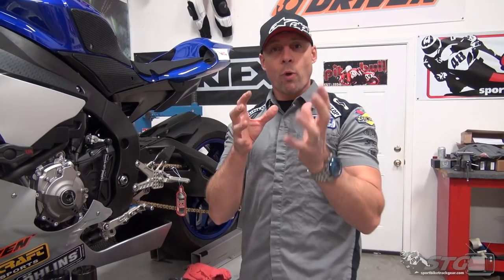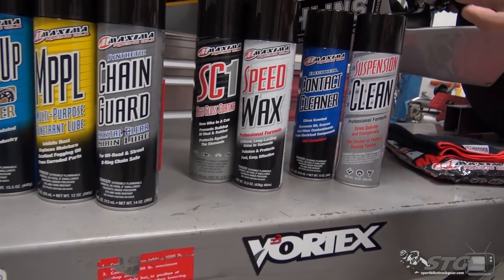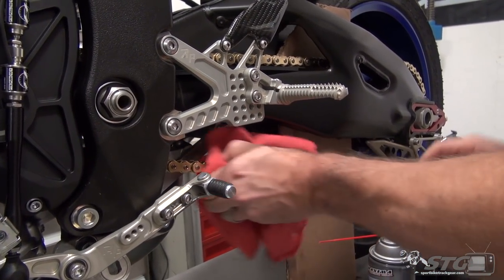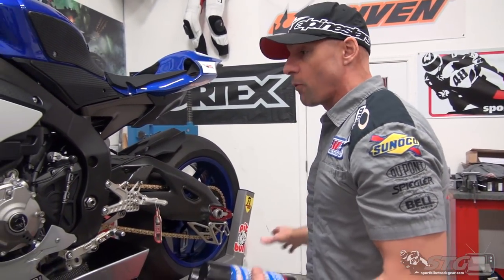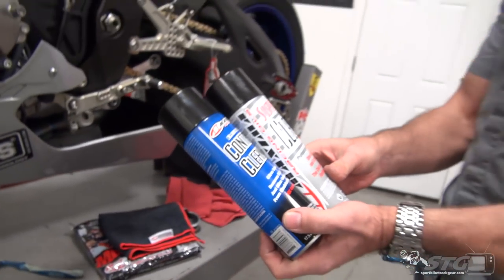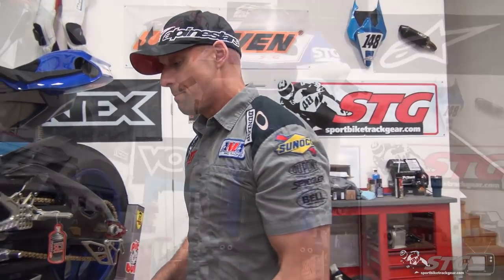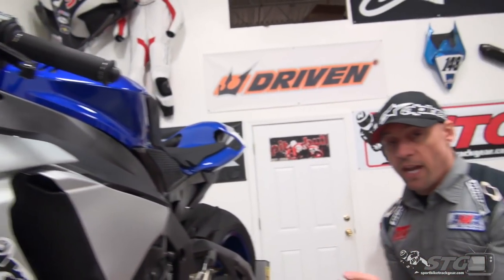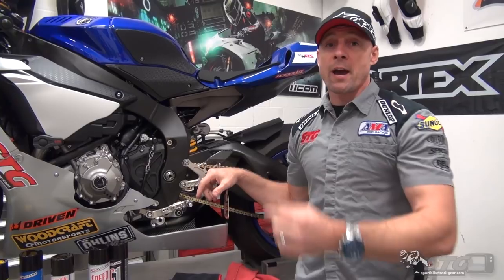How To Clean A Motorcycle Without Water | Sportbiketrackgear.com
Waterless Motorcycle Cleaning Guide

The riding season is starting to wind down and the R1 needs to be cleaned before it's put away for the winter. On a track bike like this, we don't want to just spray it down with a hose and call it a day. We want to do a deep, thorough clean so the bike is ready go for next season. To do this, we decided to use the Maxima line of cleaning products. We start out by cleaning the chain with Maxima's Clean Up chain cleaner and we also used the Tirox 360 chain brush which did a great job of scrubbing out the old chain wax and dirt that was building up. We then used Maxima's Contact Cleaner and Suspension Cleaner to clean the rest of the bike. Don't let the names fool you, the Contact Cleaner and Suspension Cleaner are multi-purpose cleaners that have a ton of uses an applications. If you're cleaning something a little more delicate like plastics or painted parts, you will want to use the Suspension Cleaner. For areas like the engine and spots that are tough to clean, you will want to use the Contact Cleaner, which is a little more harsh compared to the Suspension Cleaner. Lastly, we finished up the Maximas finishing sprays, the SC1 and Speed Wax. For areas like the tank and the windscreen, you will want to use the Speed Wax, which will shine and protect the surface, as well as making it a gripier surface for the areas that you are contacting the bike. Areas like the wheels, lower fairing, etc, you will want to use the SC1 which will give it a protective coating to make it easier to clean at a later date, without making it gripier like the Speed Wax. Watch the whole video to see what tips and tricks Van used to clean his R1 and to see what other Maxima products were used to clean the bike.